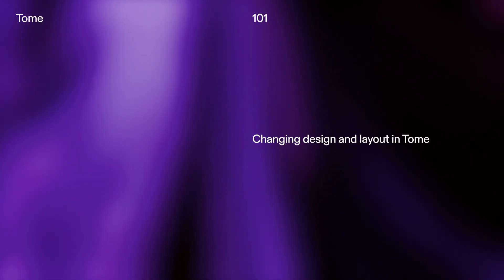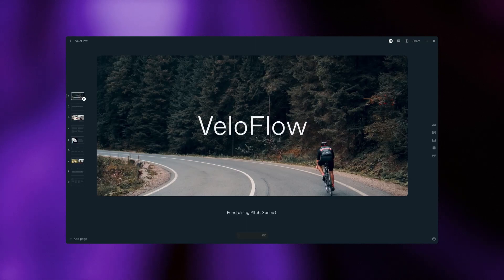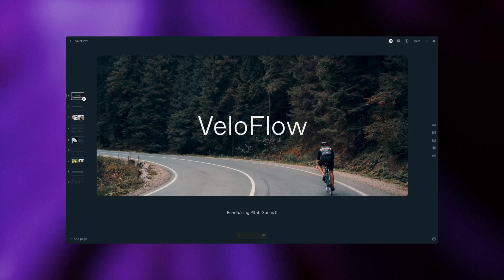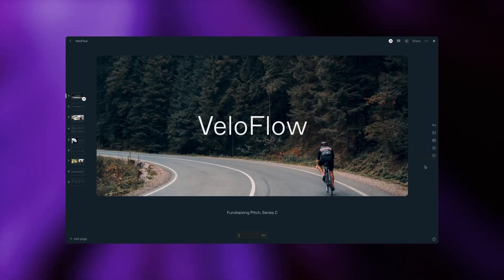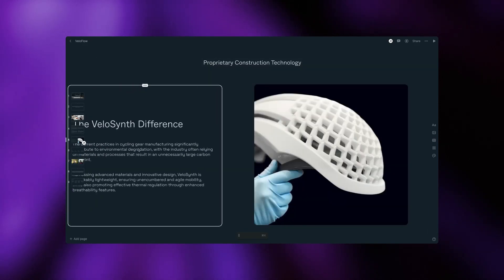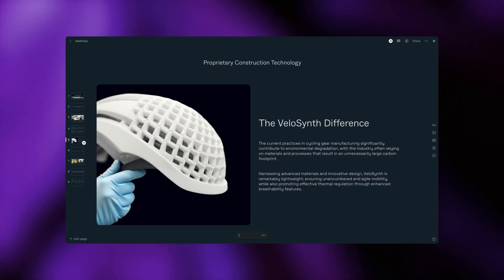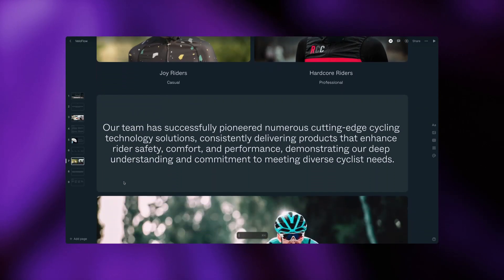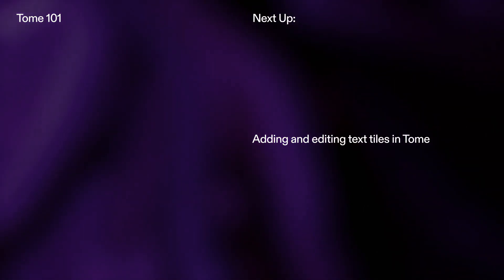Changing design and layout in Tome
In this video, we’ll help you get oriented in Tome and walk through the fundamentals of layouts and pages.